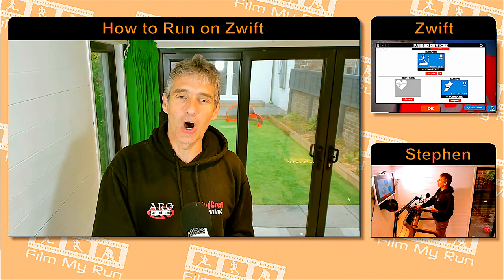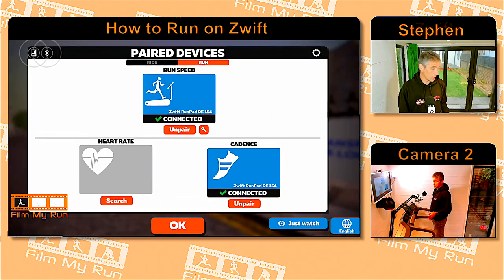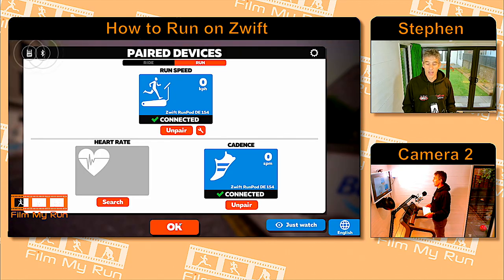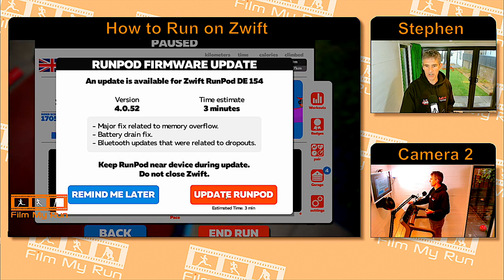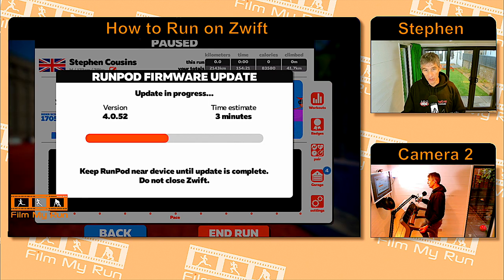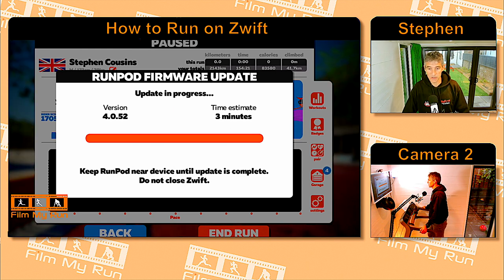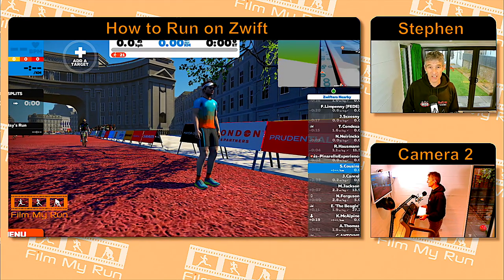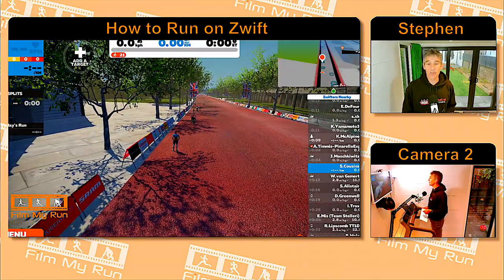ZwiftPod in game Updates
Recently rolled out if the new update for the Zwift RunPod. You can now update the firmware for your pod right inside the Zwift game app. No need to go via the old third party Milestone app.